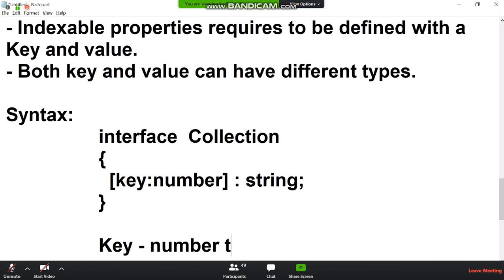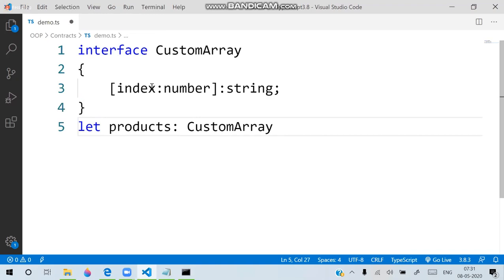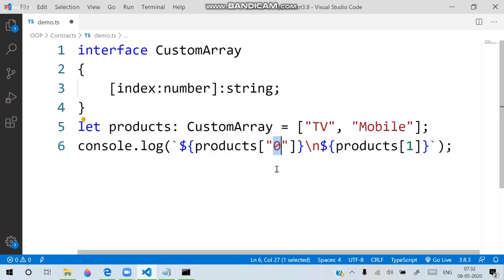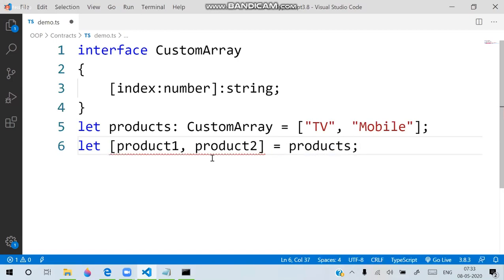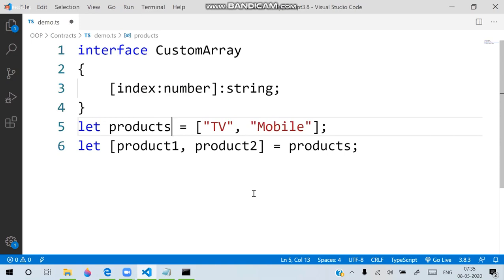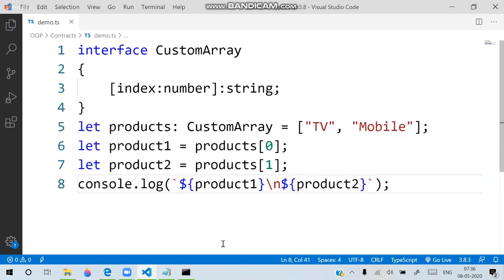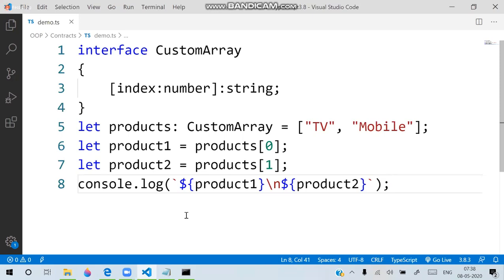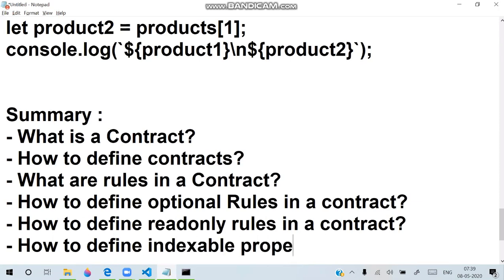Typescript 95..what is interface or contract in typescript